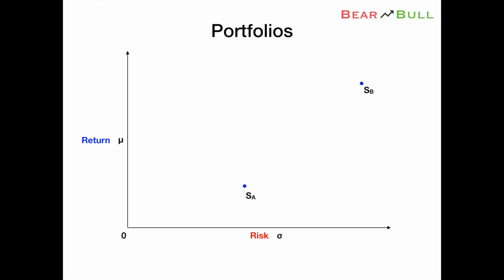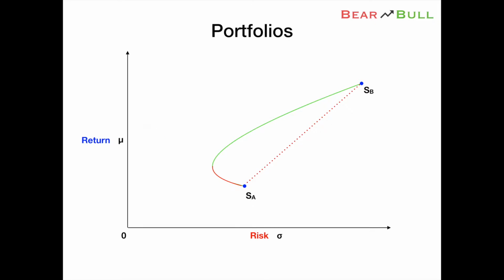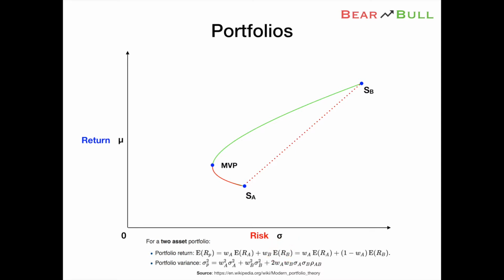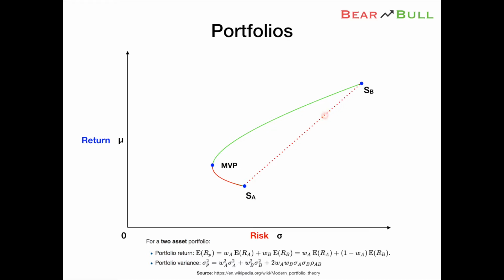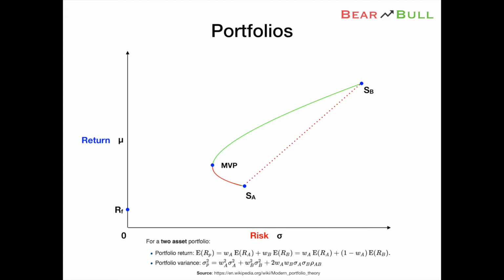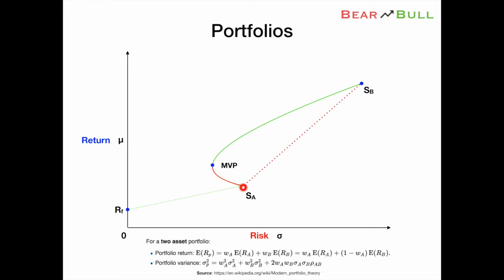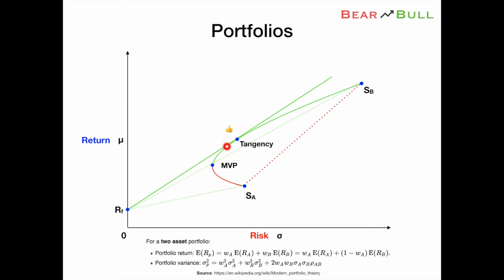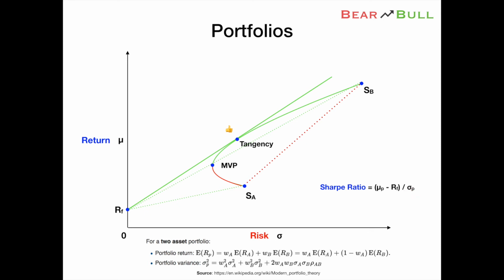5. BearNBull Finance Theory - Portfolios